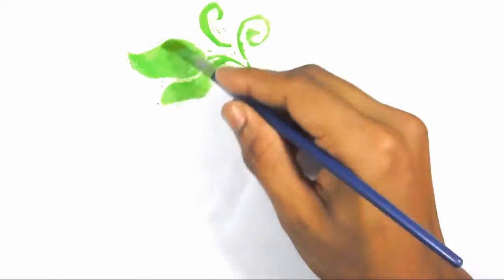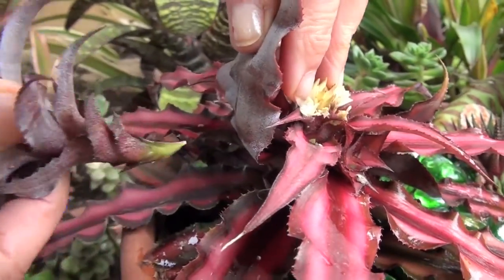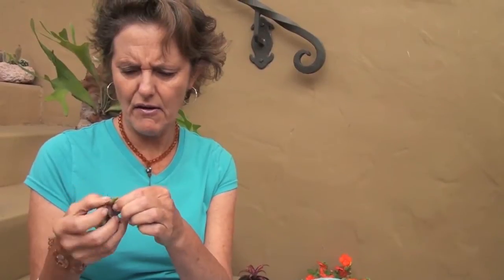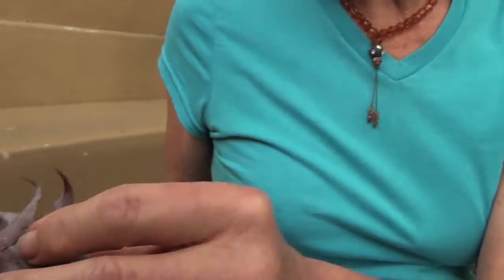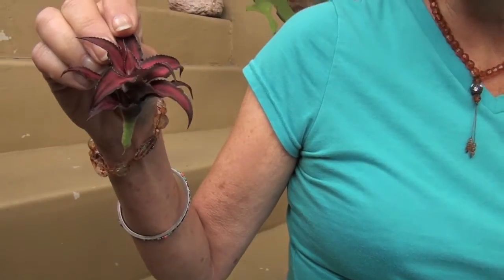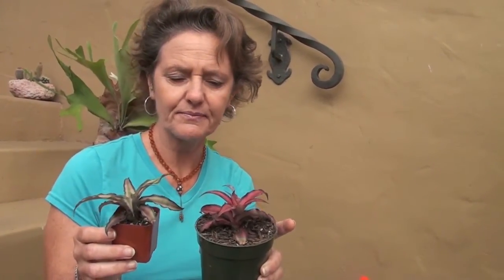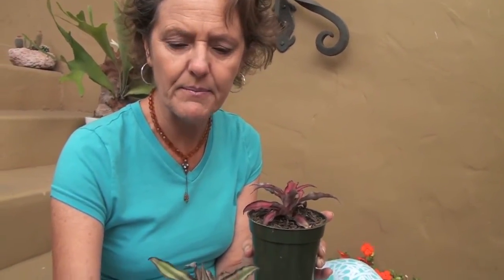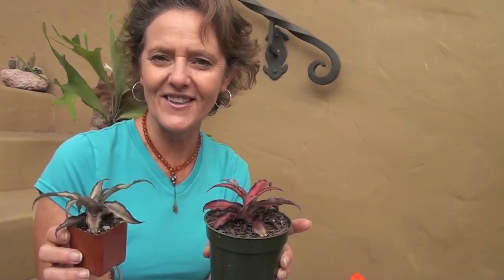Cryptanthus - My Latest Plant Crush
Read the FULL BLOG POST that goes with this video
I've been loving and using bromeliads in my garden for two years now but it wasn't until recently that I discovered these cute little Cryptanthus' or Earth Stars.  What horticultural rock have I been hiding under?

The foliage of this plant is much more the draw than the small, insignificant white flowers.  Unlike many other bromeliads, the flowers don't appear on a long stalk.  I know this because mine have already bloomed in the short time I've had them.  They grow low and are very effective when planted in mass.  As far as light goes, their ideal seems to be bright shade.  If they get too much sun, they burn. Not enough and the foliage reverts to a yucky green.

They are considered easy as houseplants but I have no experience with this because mine grow outdoors.  Reportedly they like bright light with at least 4 hours of sun (not all day scorching) to bring out the color in the leaves.  Water them on a regular basis but don't keep them soggy.  They do like humidity, not found all year long in the average home, so a spot in the kitchen or bathroom would be set.